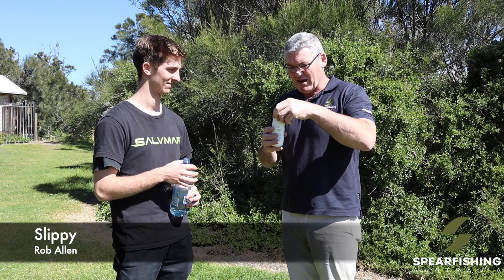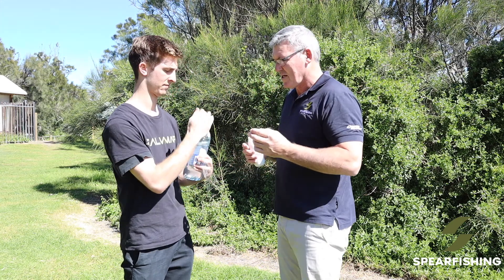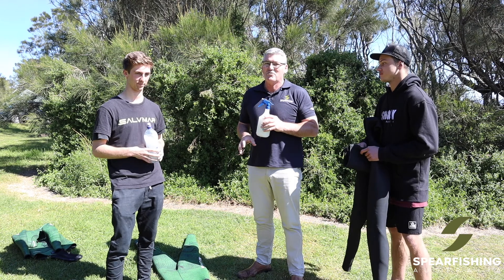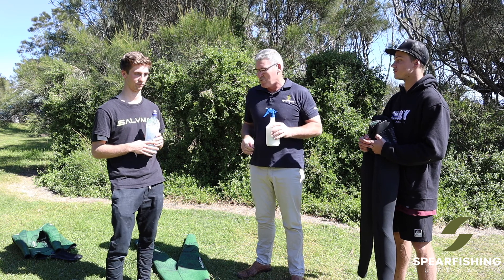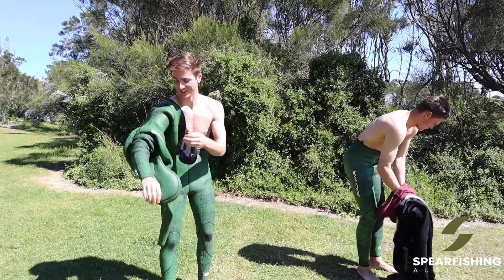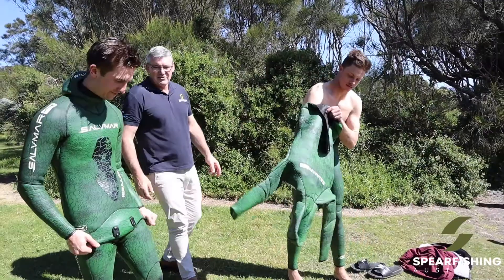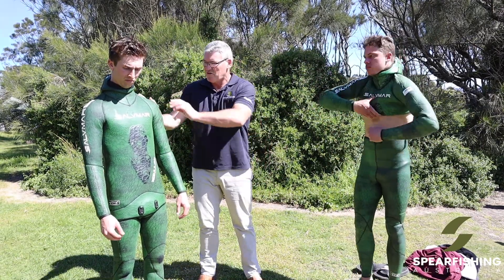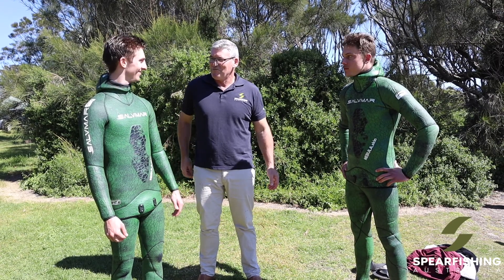How to use Rob Allen Slippy Lube...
Neil from Spearfishing Australia talks us through using the Rob Allen Slippy Lube. Enjoy.